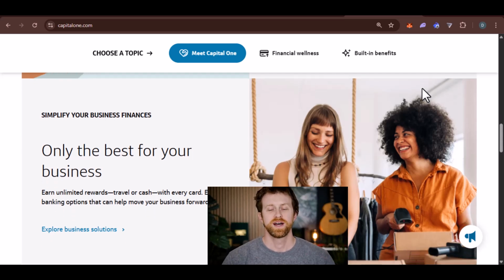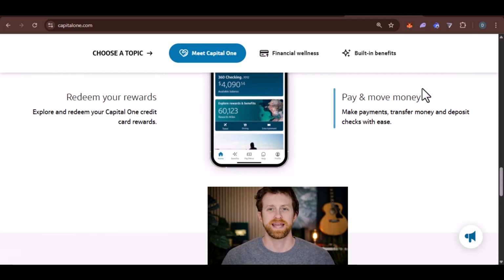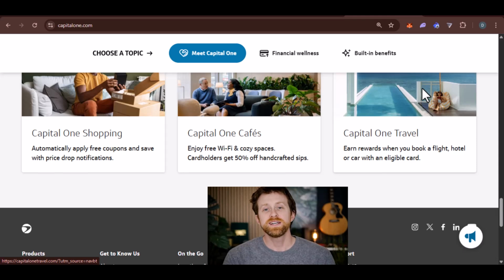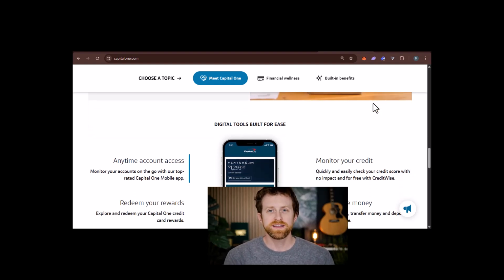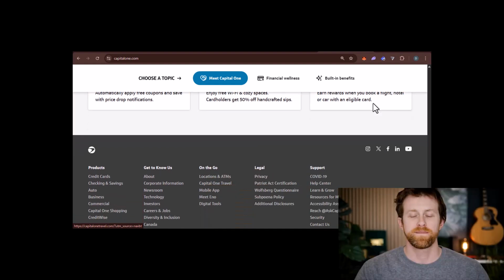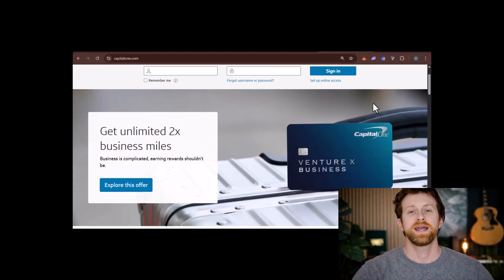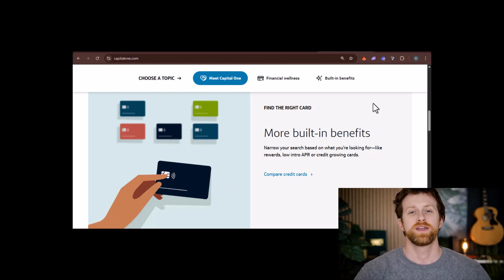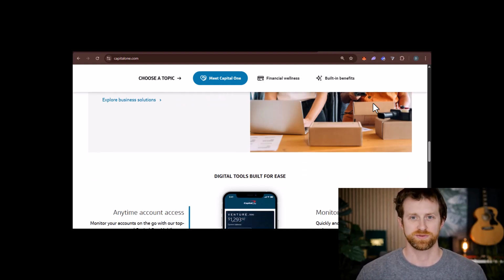How much money to open a Capital One account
How much money do you need to open a Capital One account? In this video, we explain the minimum amount of money you may need to open different types of Capital One accounts, including checking and savings accounts. We’ll also discuss whether Capital One requires an opening deposit, potential account fees, and what you should know before opening an account.

If you’re considering opening a Capital One bank account, this video will help you understand the basic requirements and what to expect when getting started.

Topics covered in this video:

How much money is needed to open a Capital One account
Things to know before opening a Capital One account

Make sure to watch until the end for a clear overview of Capital One's account-opening requirements.